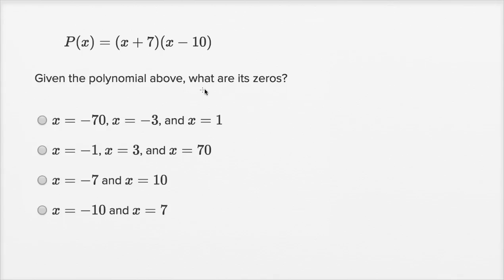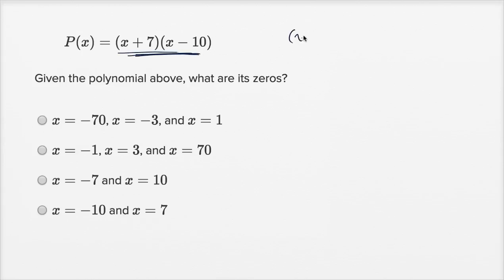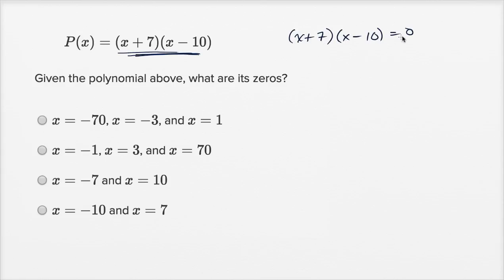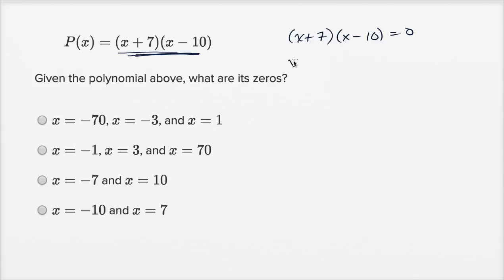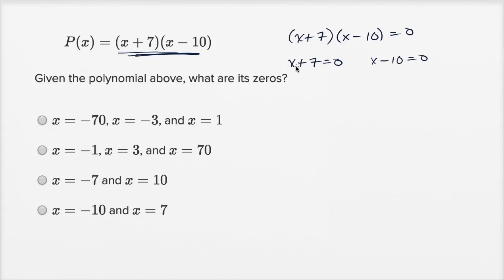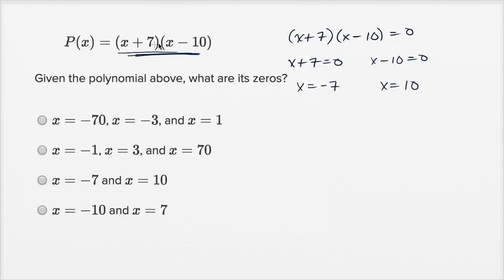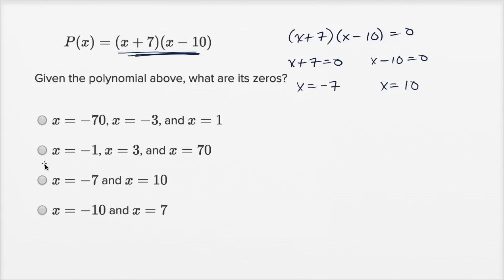Polynomial factors and graphs — Basic example | Math | New SAT | Khan Academy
Watch Sal work through a basic Polynomial factors and graphs problem.